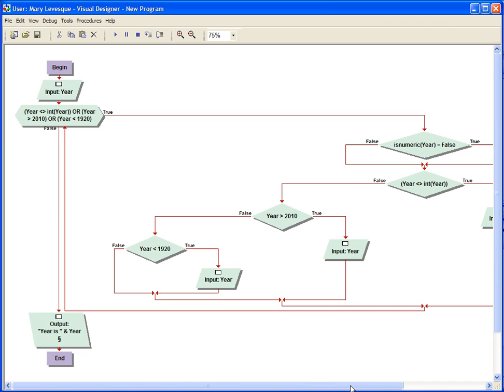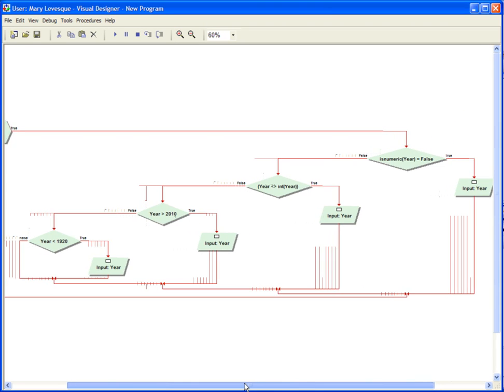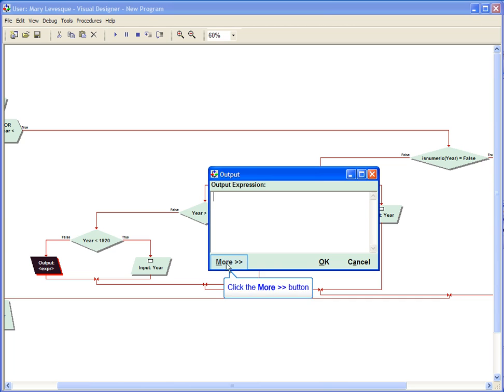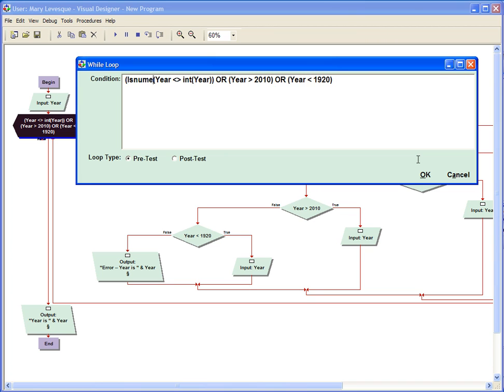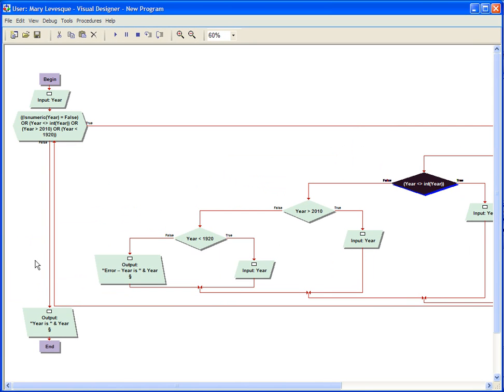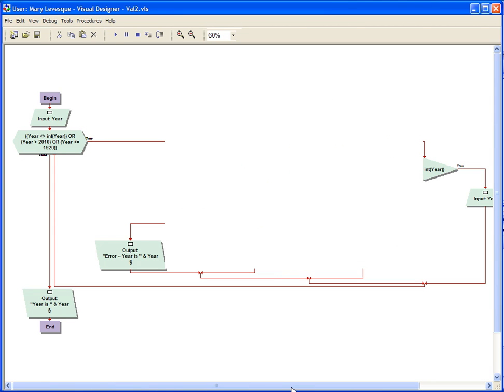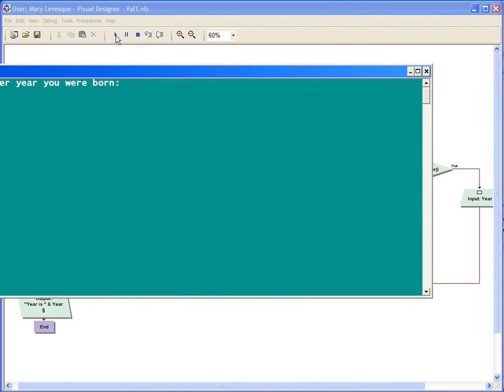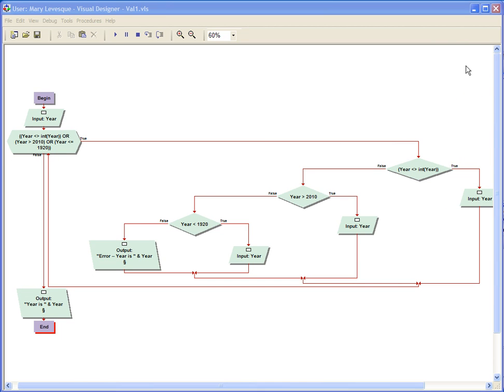DataValidation3_demo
CIST 1100 Data Validation Sleep Year 3